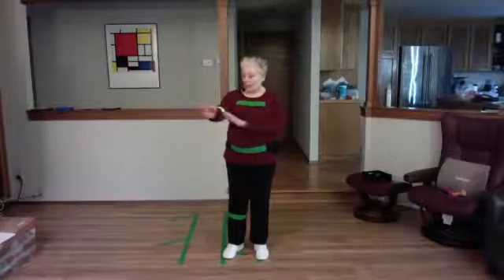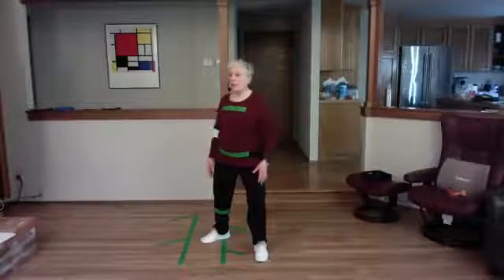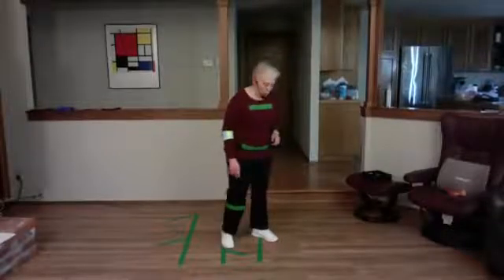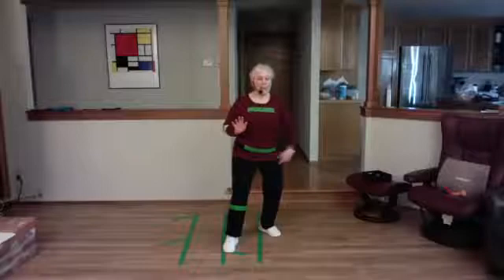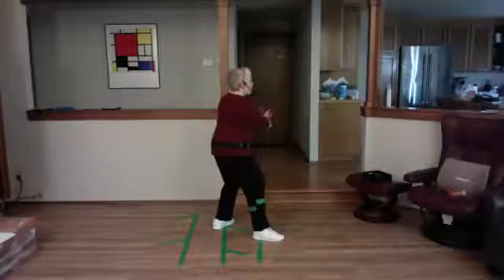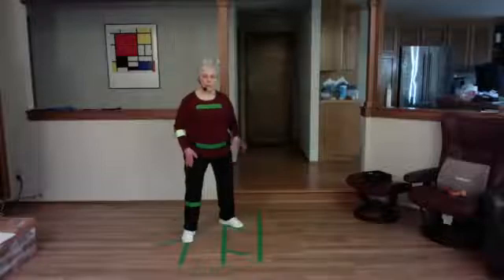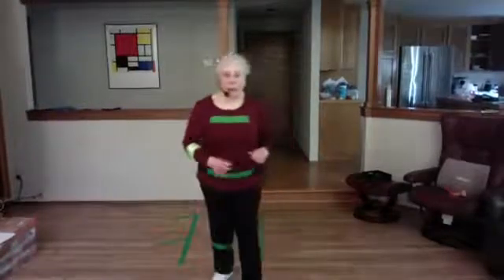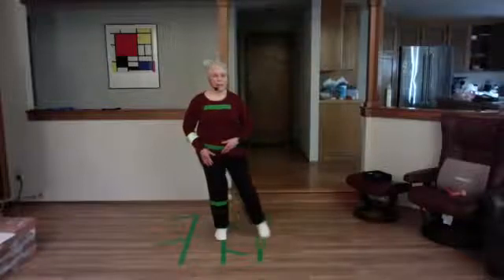2/22/21 MON Sec 1 Judy